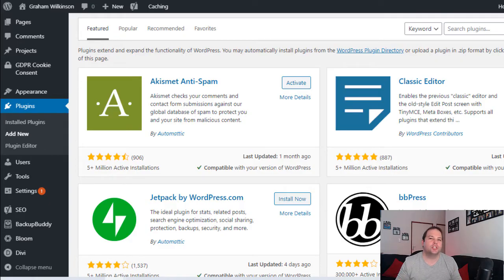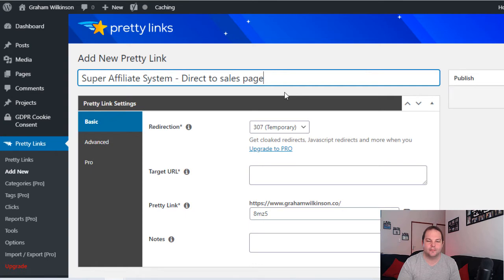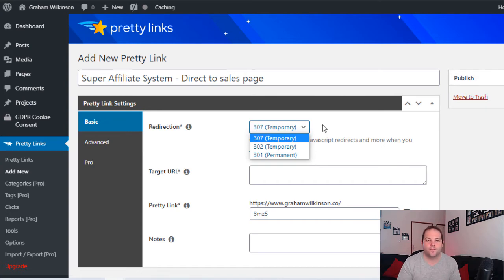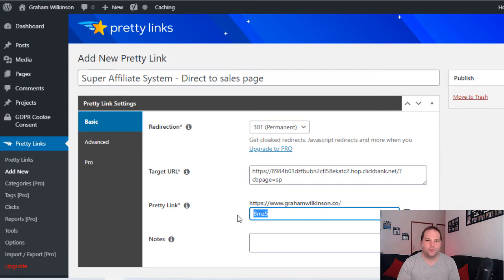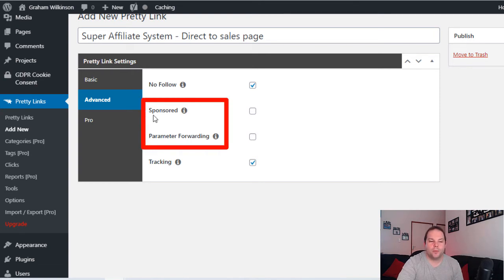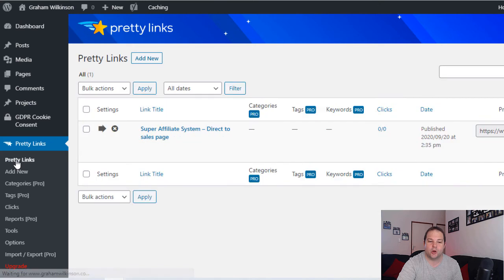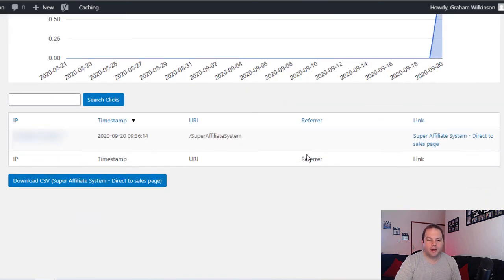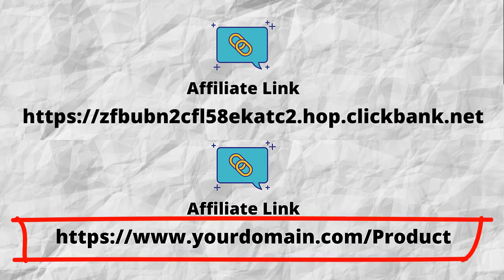How To Cloak Affiliate Links For Free: (Step-By-Step Tutorial)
I show you how to cloak an affiliate link for free with this step-by-step tutorial. Use a free WordPress tool to clean and cloak your affiliate links.

In this step-by-step tutorial, I show you how to cloak an affiliate link for free, using a completely free tool for WordPress.

Cloaking an affiliate link when doing affiliate marketing can be a great way to increase clicks and conversions for your affiliate links.

✅ Studio and recording equipment used:

Blue Yeti Microphone
BOYA BY-M1 Microphone
Ring Light
Video Tripod
Silent Wireless Mouse
LED Lighting

⏰ Timestamps:

0:00  - Intro
0:18  - Personal Introduction
0:56  - Overview Of Cloaking A Link
01:47 - Cloaking Links With Free Link Cloaking Tool
07:24 - Checking Your Links And Link Tracking
09:29 - Summary Of Link Cloaking
10:02 - Outro

Hey Good people. My name's Graham Wilkinson and on my channel I show you how to potentially make money online fast.
I will break down various areas of an online business, into bite size chunks per video release, and try my best to show you how you can start earning income on the internet fast, today.